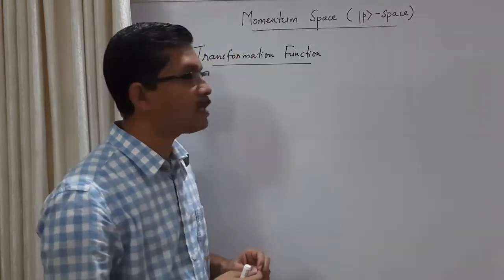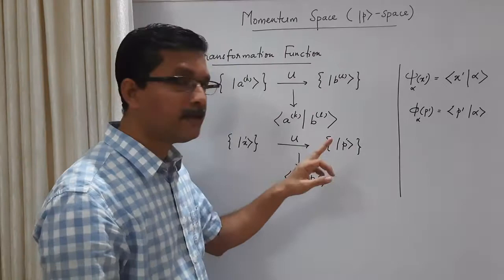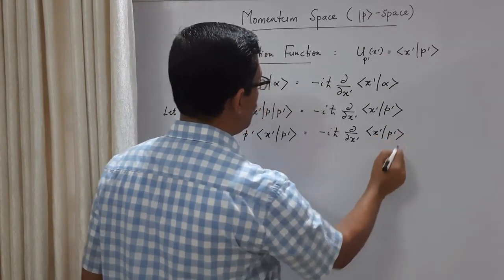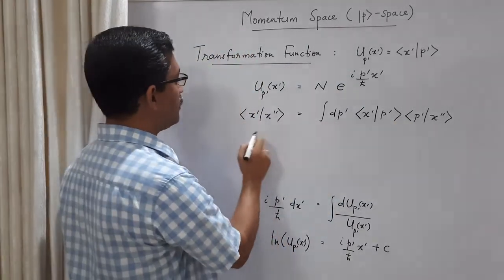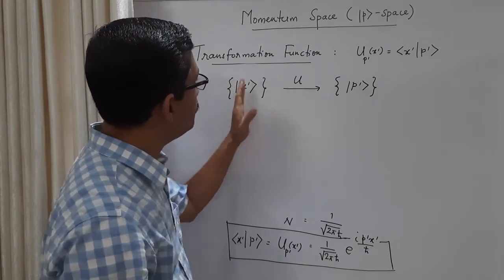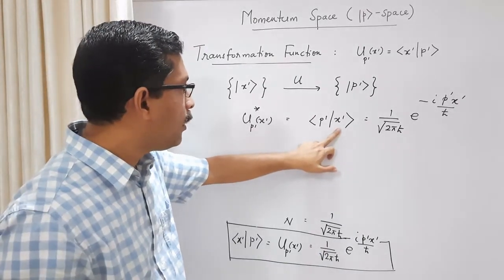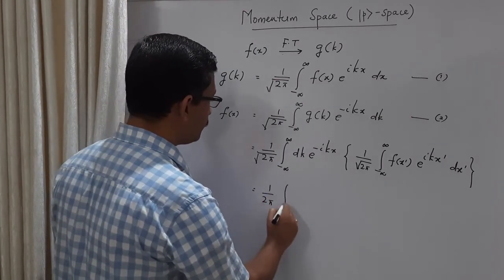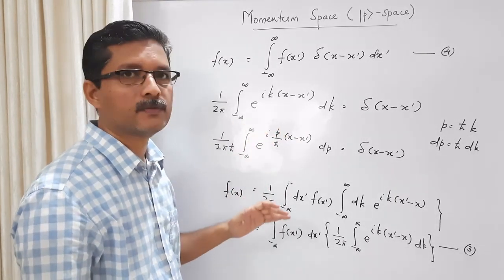Linear Vector Space : Part 27 : Momentum Space -II